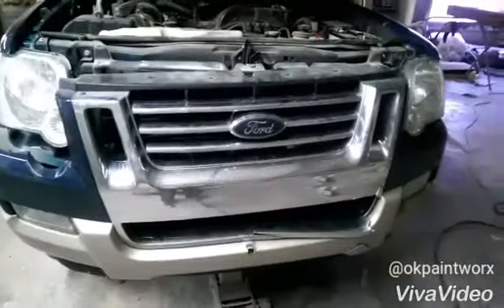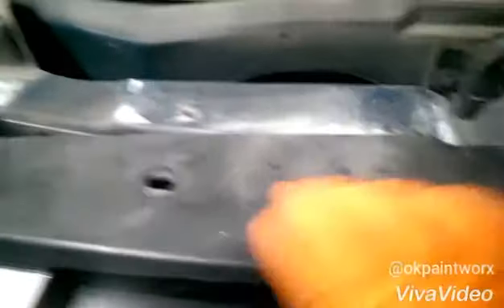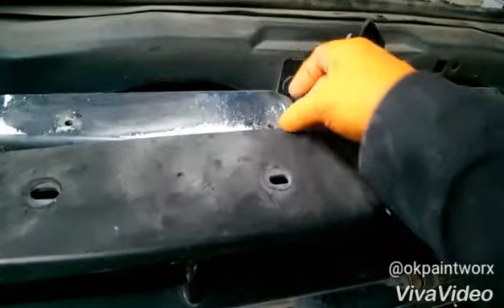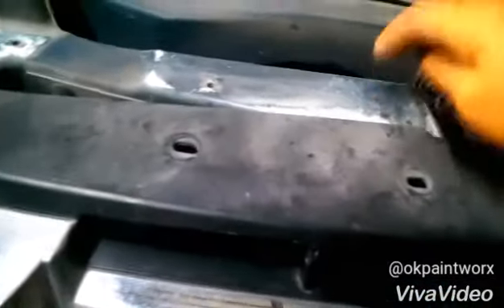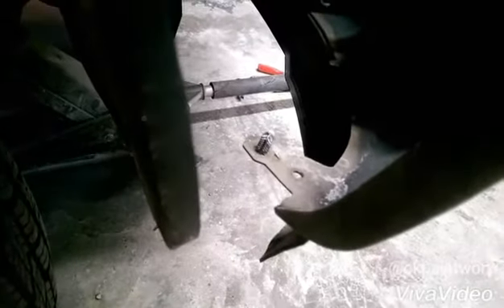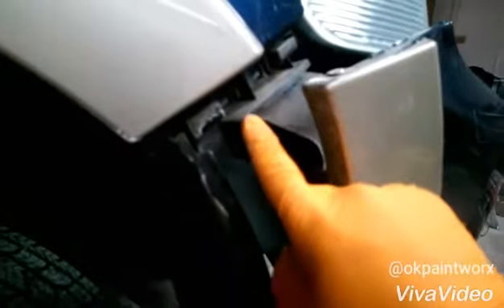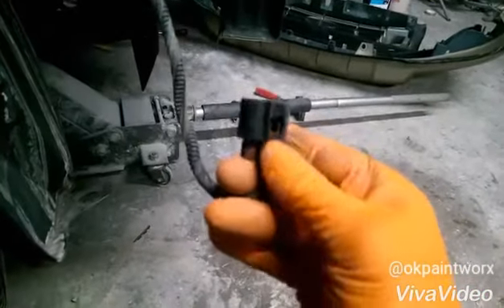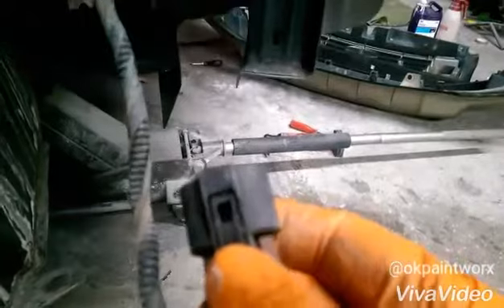Removing ford explorer front bumper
How to remove 2004 ford explorer front bumper!

Help out by leaving comments! let me know what you would like to see and how i can improve  the channel. I'm  all about bringing you the best content i can!